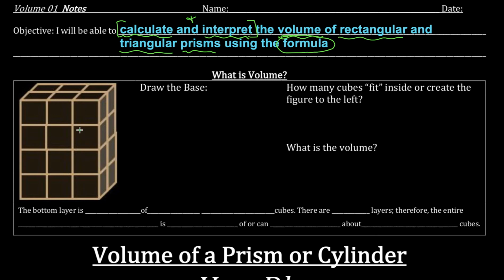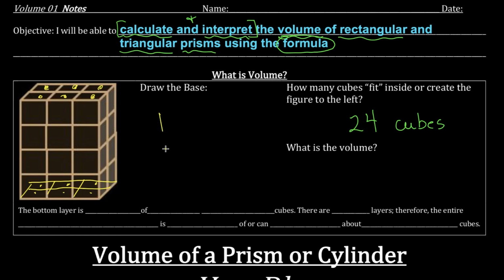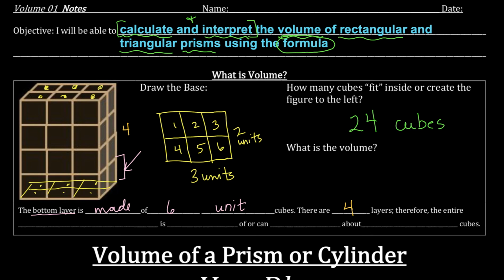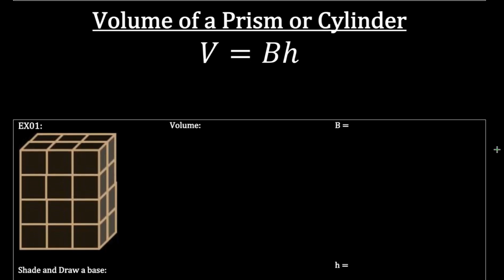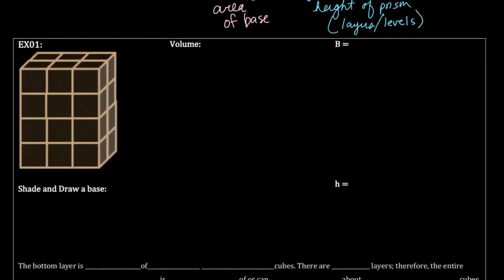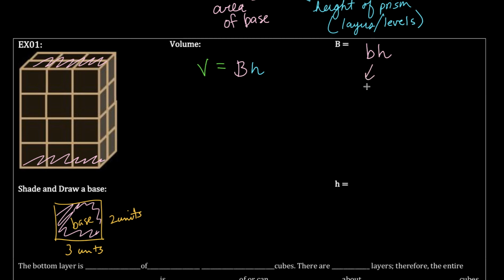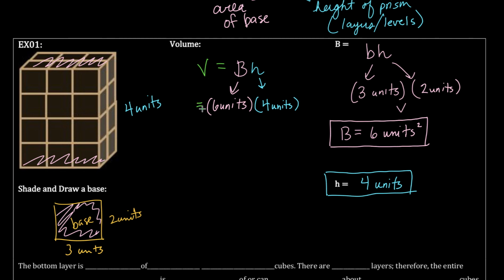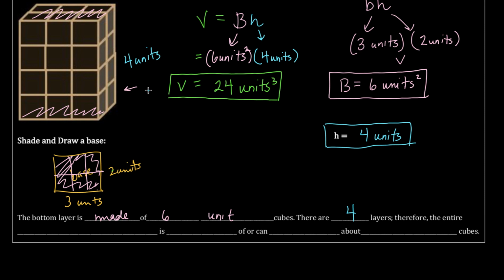97 Volume 01 (Part 01)